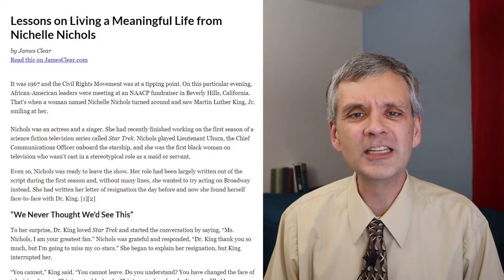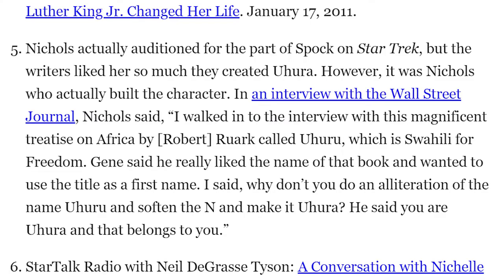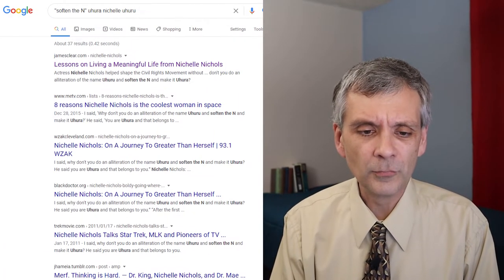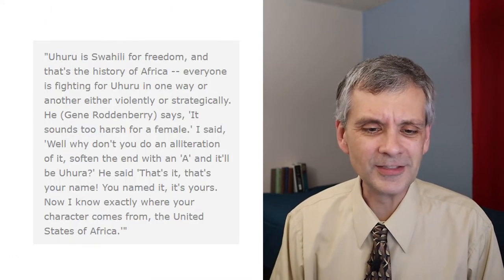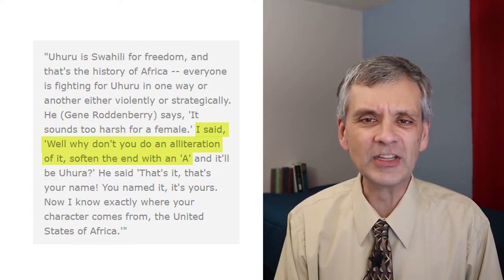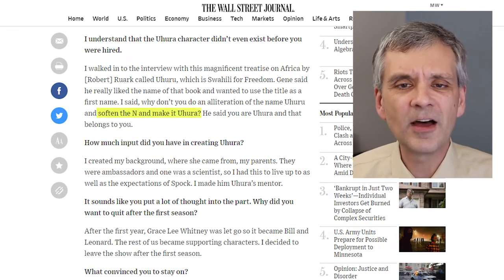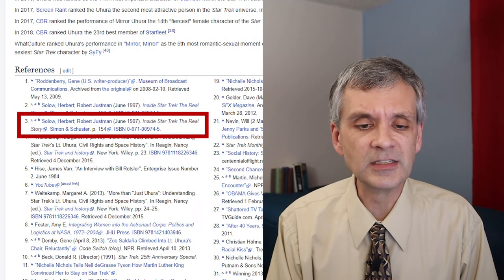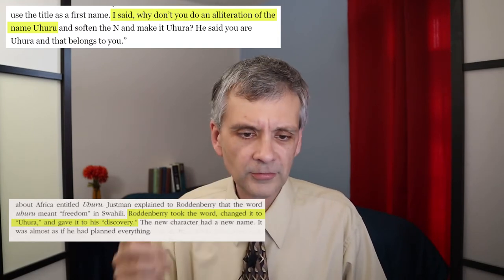Vlog 013 - Naming Lieutenant Uhura from Star Trek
The story of a very minor mystery surrounding the origin of the name Uhura in Star Trek, and what it tells us about the state of journalism and editing on the web. I find the answer to the mystery, which brings up questions about the quality of content on the web, on Wikipedia, and finding historical truth. Also: who invented the name? Nichelle Nichols? Gene Roddenberry?

Sections in this Video:
0:00 The name Uhura
1:37 Soften the N?
2:46 Mystery Solved
3:10 New Questions
4:55 Who invented it?
6:14 The Source Video
7:23 One Final Twist
7:44 One Final Tidbit
8:22 One Final Question for You

Some Links I mentioned:
- Television Academy page with interview of Nichols, including the video I showed (direct link to video starts at 23:50)
- Wall Street Journal article I mentioned